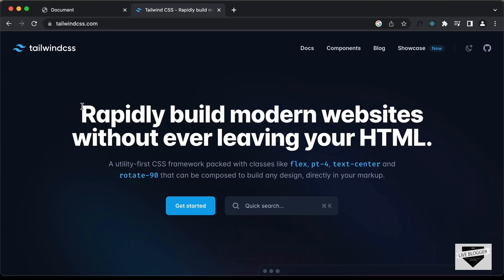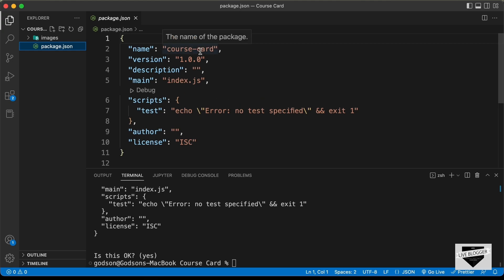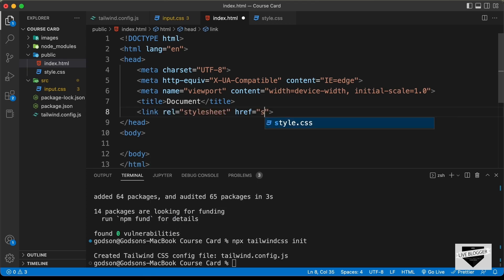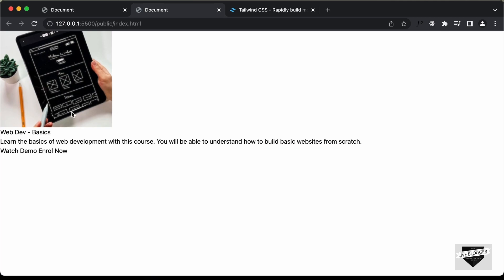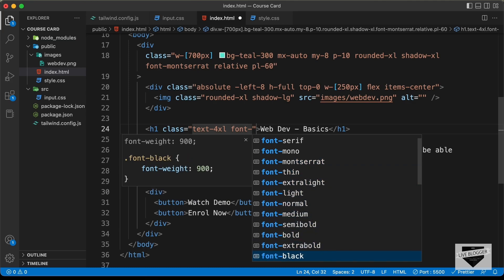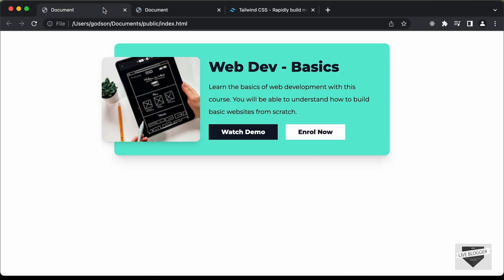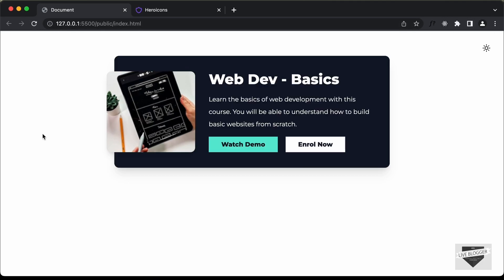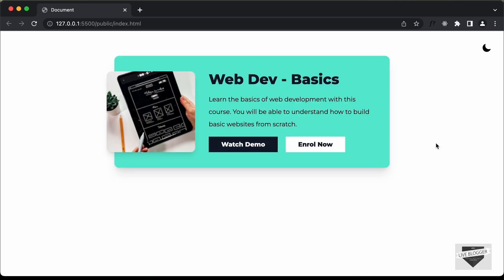[FULL VID] How To Design A Responsive Card (w Dark Mode) using Tailwind CSS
Hi guys, in this video, I will show you how to design a responsive product card using Tailwind CSS. We will also add a dark mode to our design. I hope you find this useful.